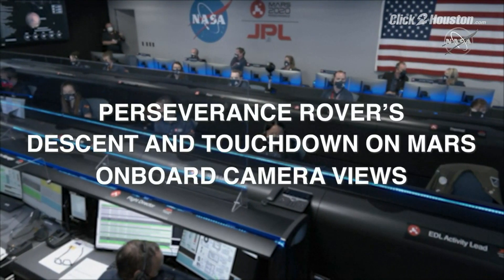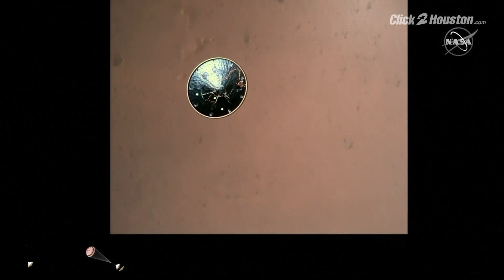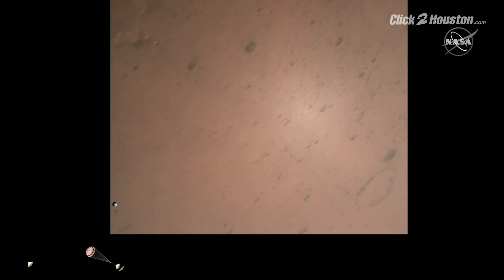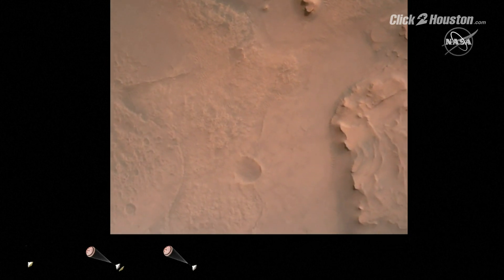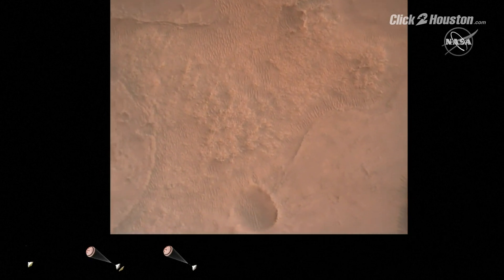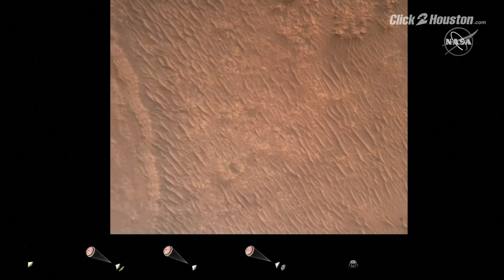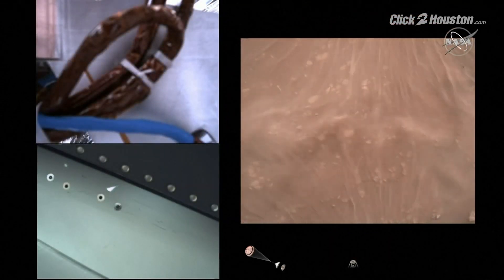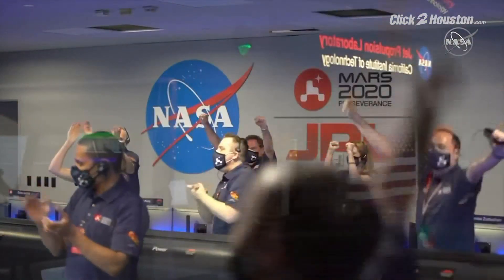NASA releases video of rover's landing on Mars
NASA has released new video of the Perseverance rover landing on Mars.